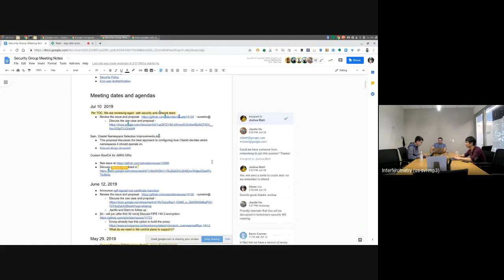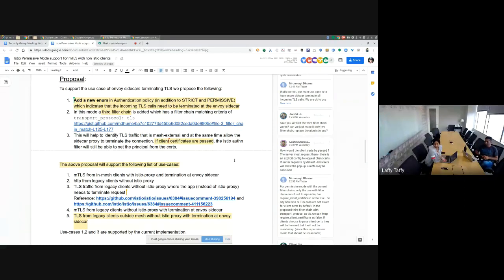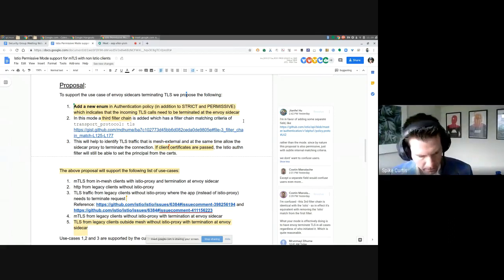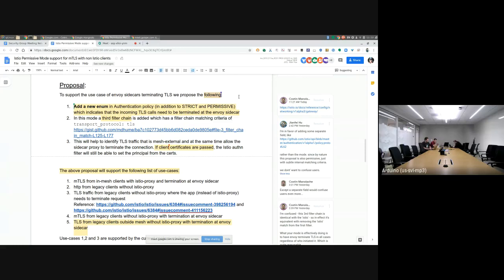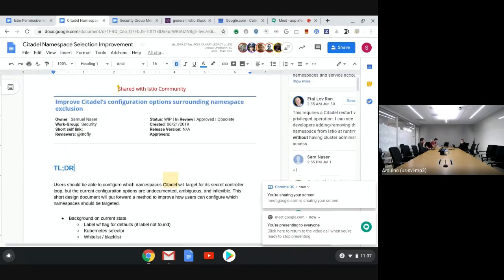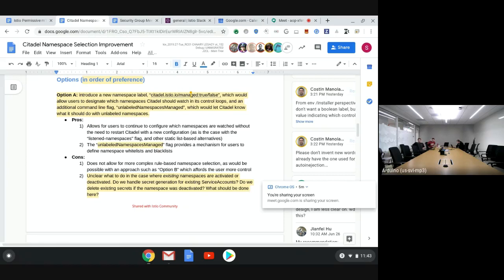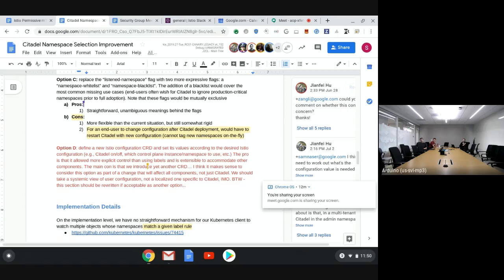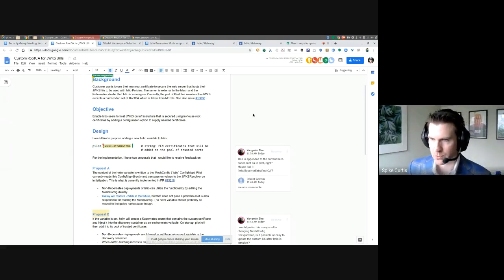Istio Security Working Group Meeting 2019-07-10